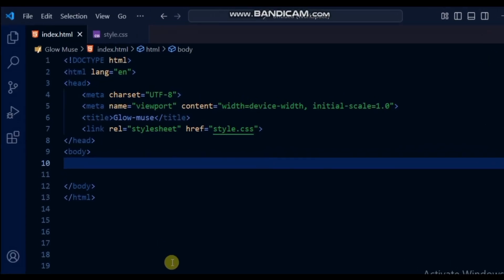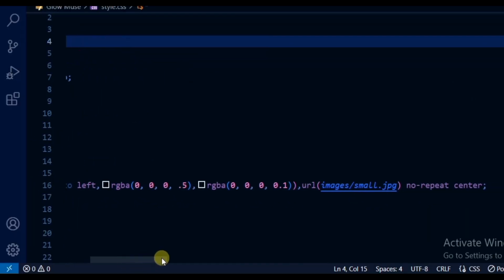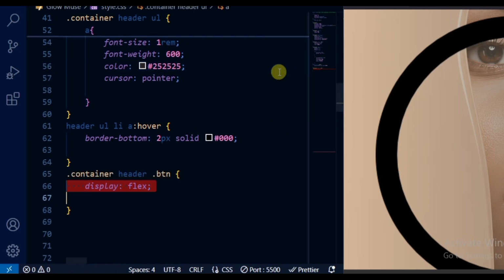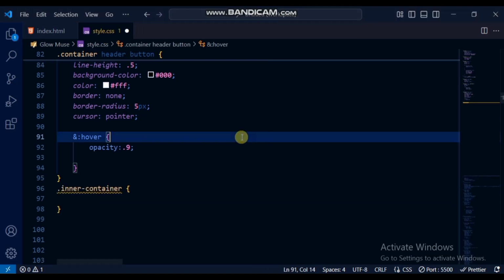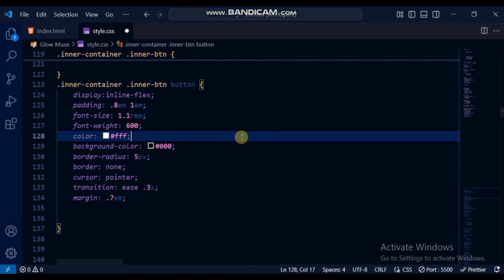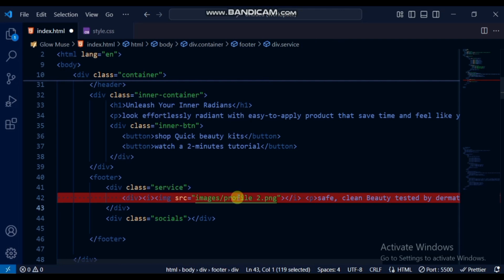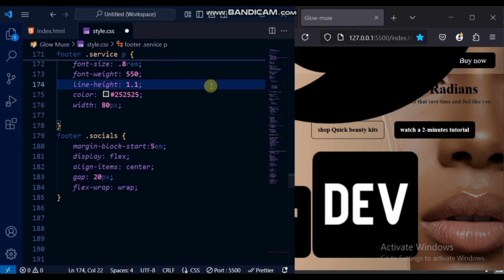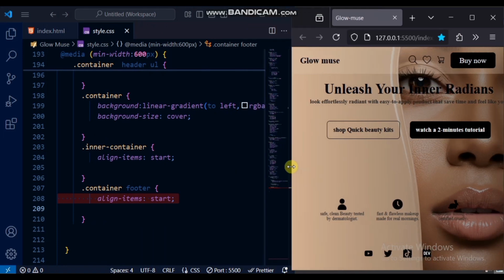Build a Modern Beauty Brand Website with HTML & CSS | Responsive Landing Page Tutorial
In this tutorial, I’ll guide you through building a fully responsive beauty brand website using HTML and CSS. This project will help you master layout structure, typography, and responsive design that adapts perfectly across all screen sizes.

You’ll learn how to:

Build a clean and minimal landing page using semantic HTML5

Use CSS Flexbox and media queries for responsive layouts

Design elegant navigation, hero sections, and call-to-action buttons

Create a professional eCommerce-style UI for beauty or fashion brands#HTMLTutorial